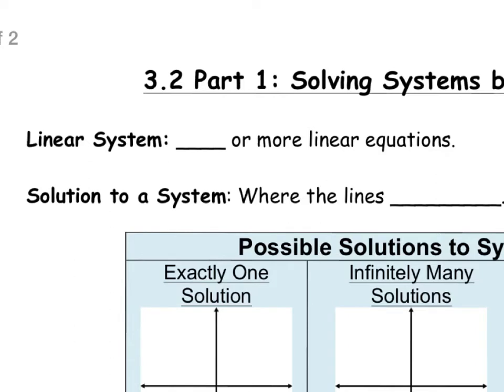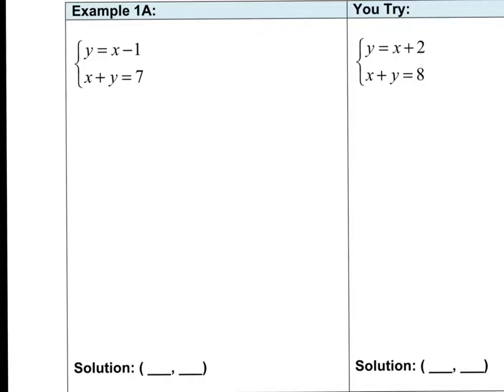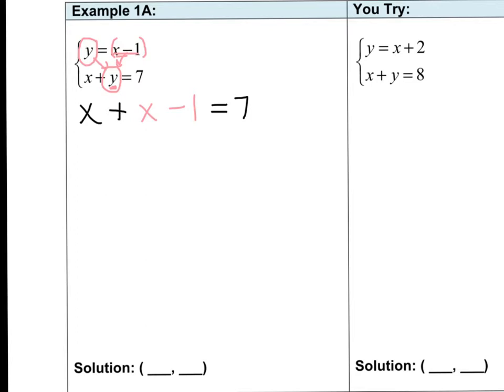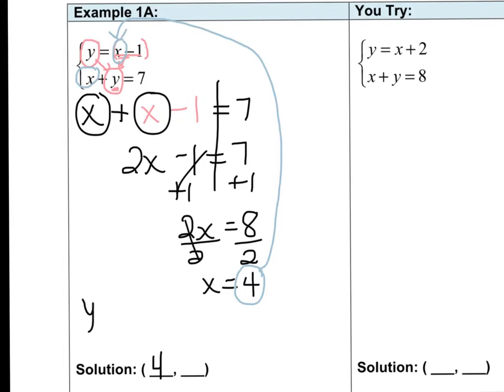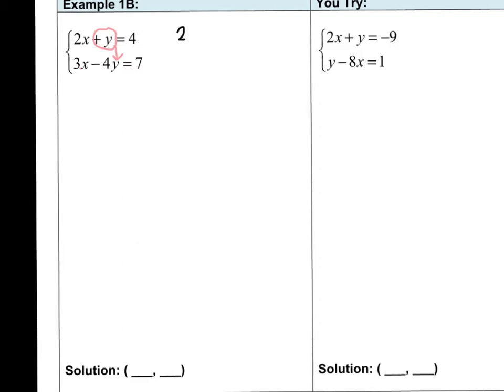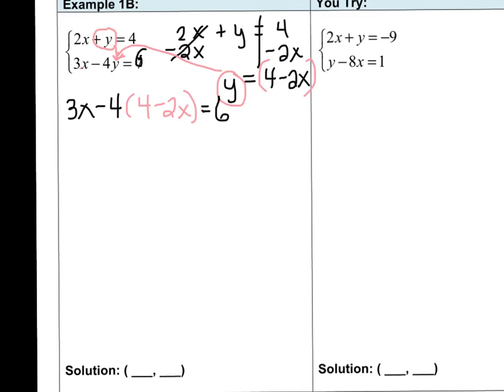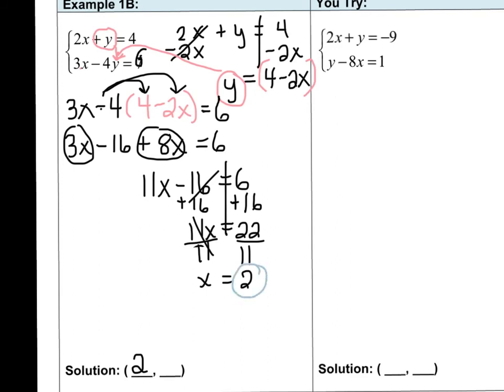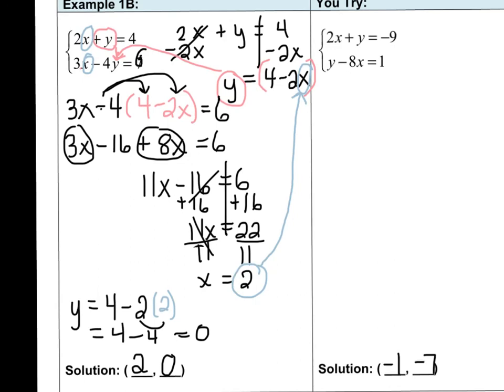3.2 Part 1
3.2 Part 1
Carolan